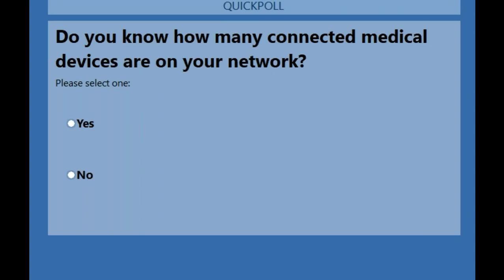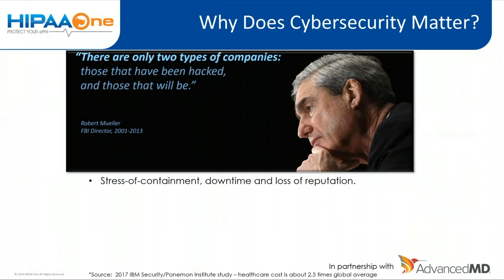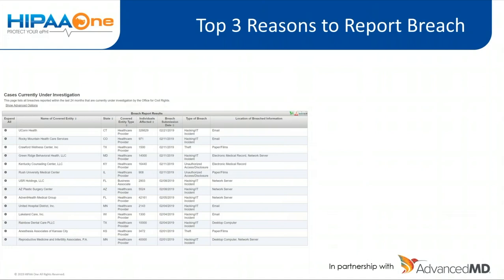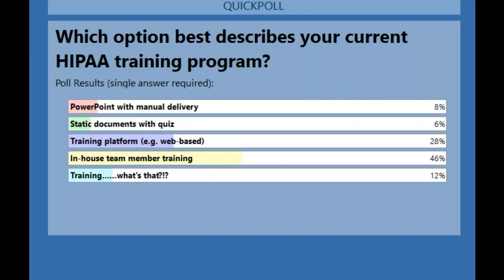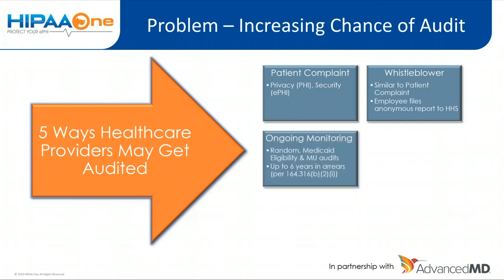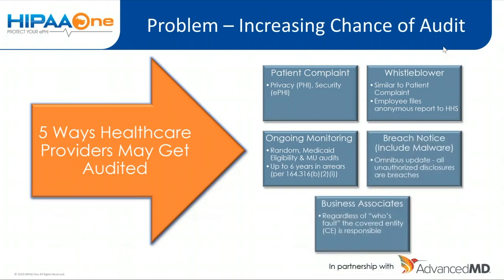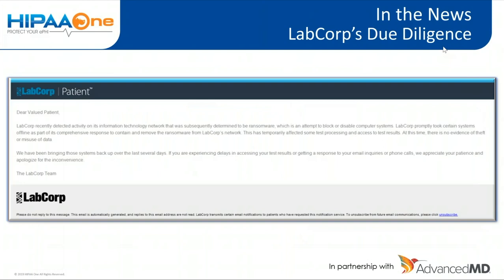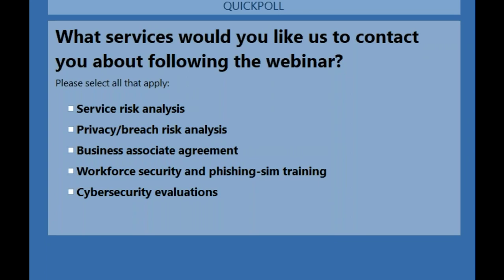Data Defenders HIPAA Training for Your Workforce | Webinar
Previously Recorded Webinar

Want to learn more? Schedule a live personal demo